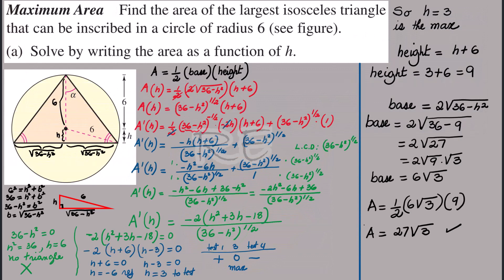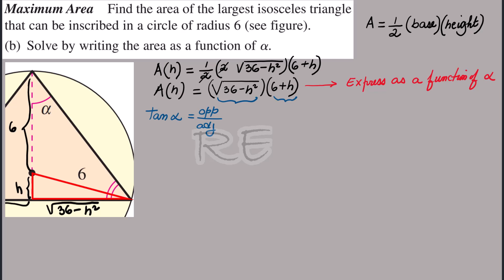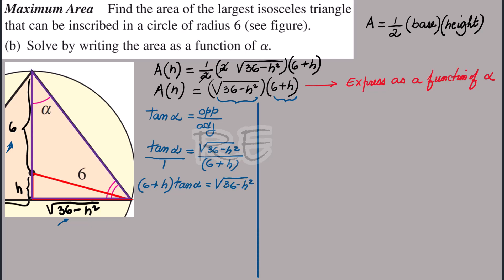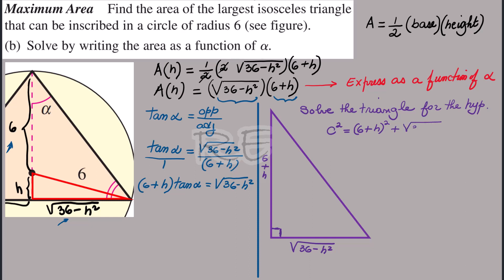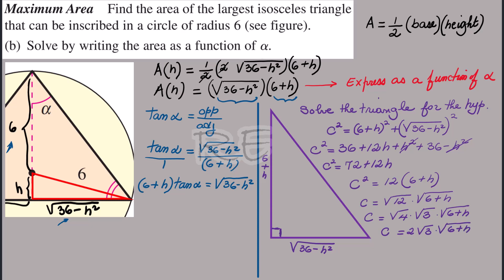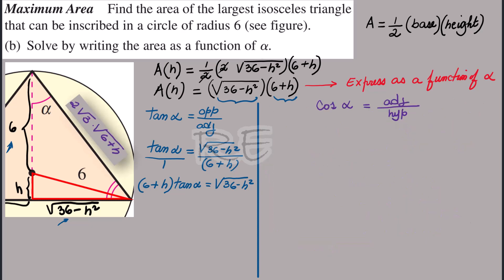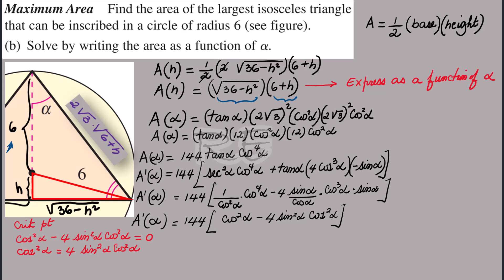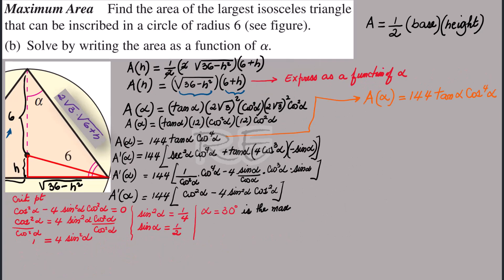Find the area of the largest Isosceles triangle that can be inscribed in a circle of radius 6 prt 2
Maximum Area Find the area of the largest isosceles triangle that can be inscribed in a circle of radius 6. (a) Solve by writing the area as a function of h. (b) Solve by writing the area as a function of α. (c) Identify the type of triangle of maximum area.